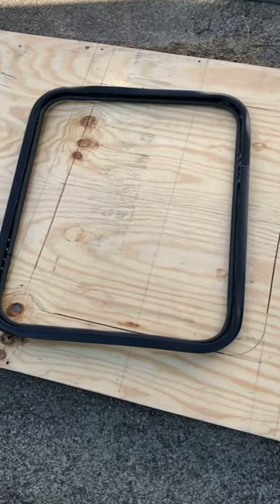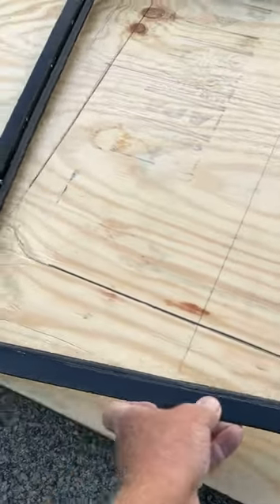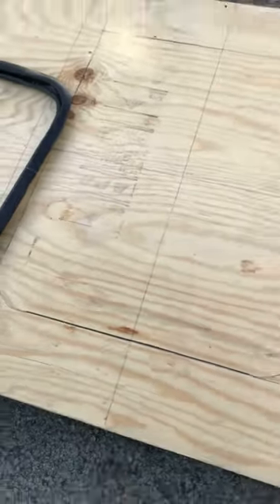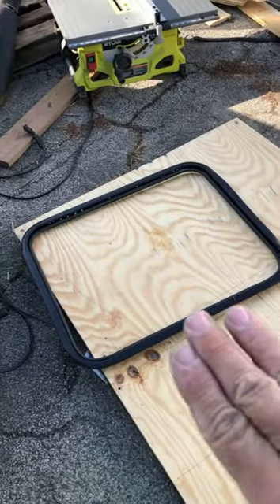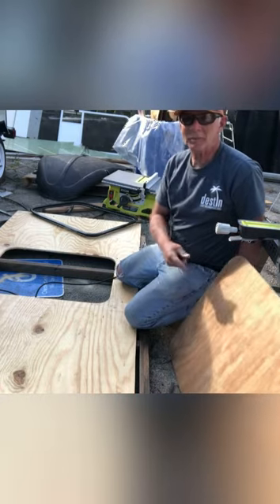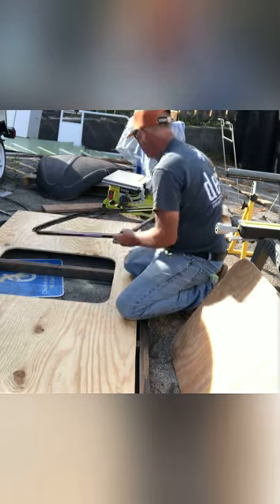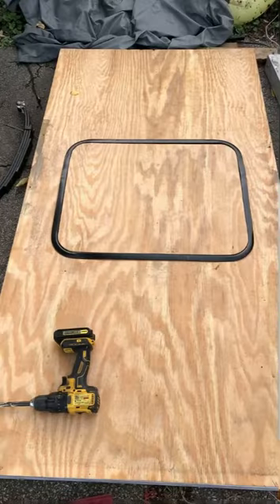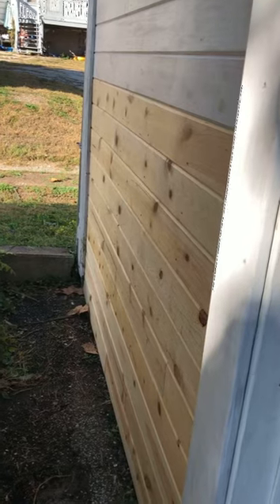Side Tracked making a hatch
Trailer build